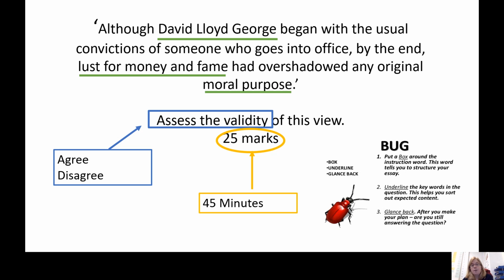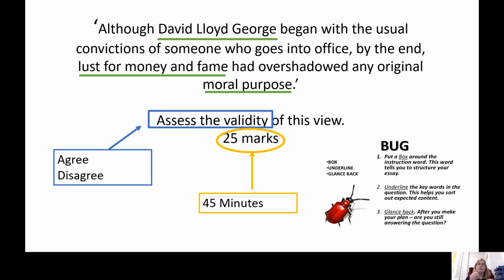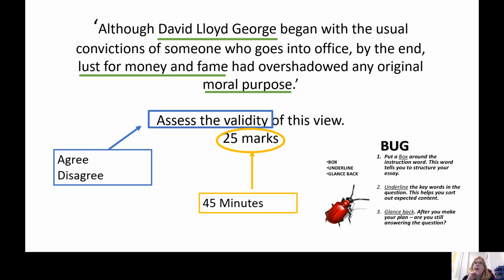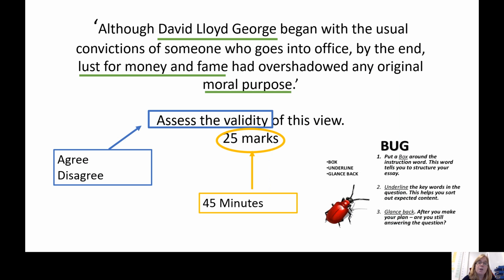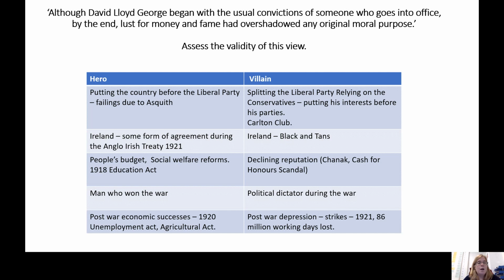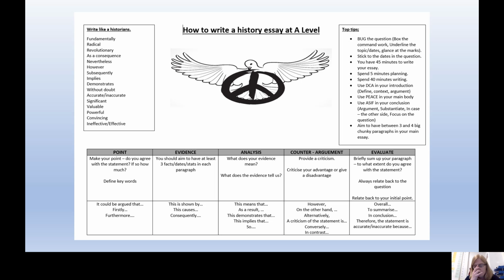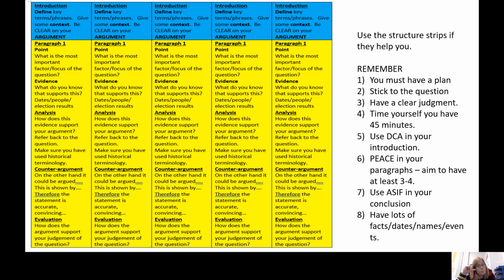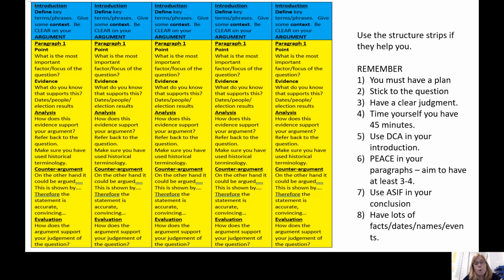Essay advice on David Lloyd George.